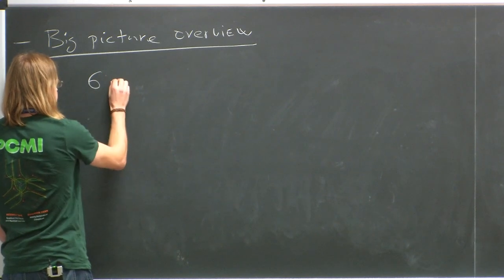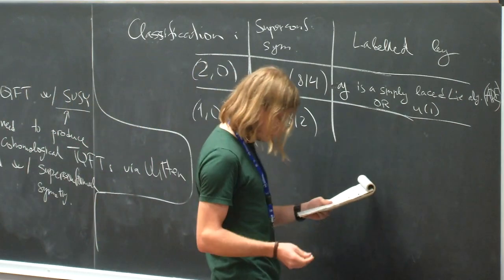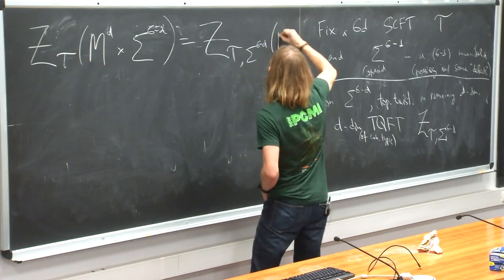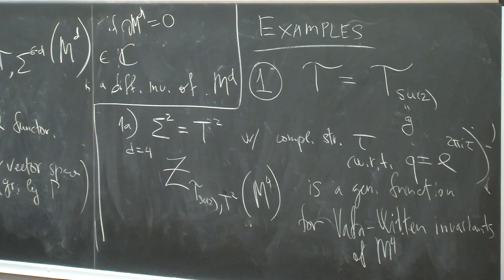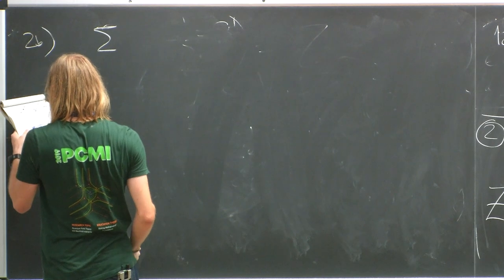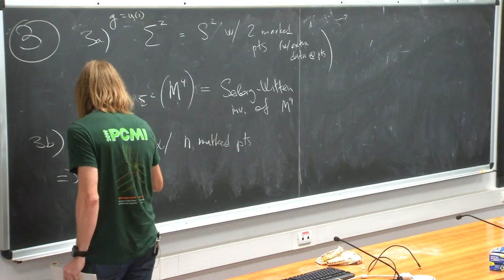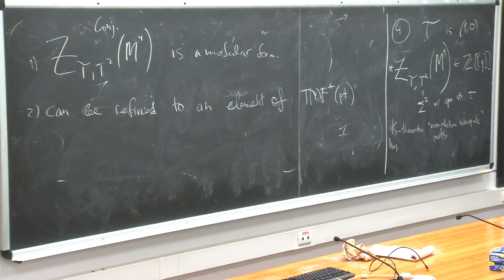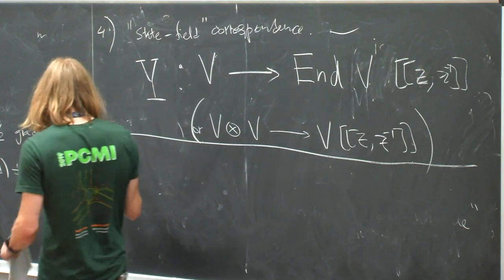Invariants of manifolds from 6 dimensions 1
Speaker: Pavel PUTROV (ICTP)
School and Workshop on Gauge Theories and Differential Invariants | (smr 3326)
2019_09_30-11_00-smr3226